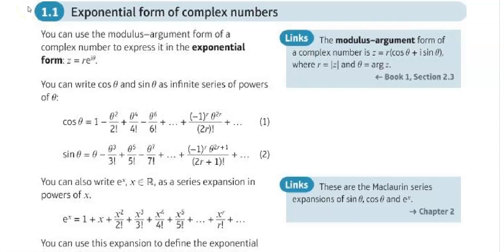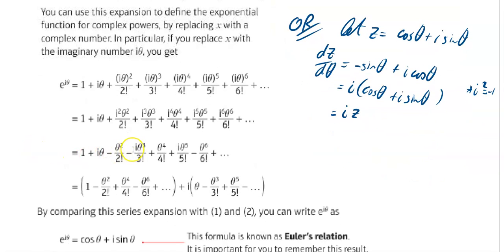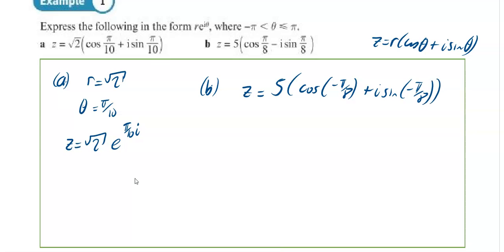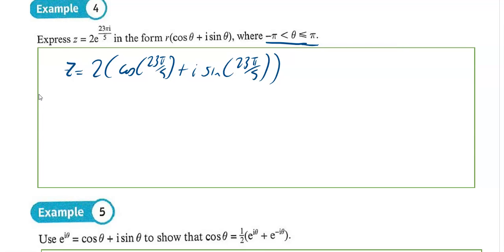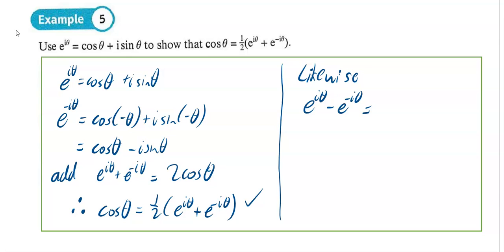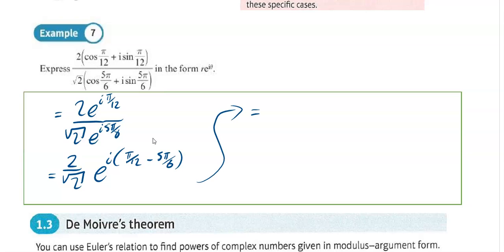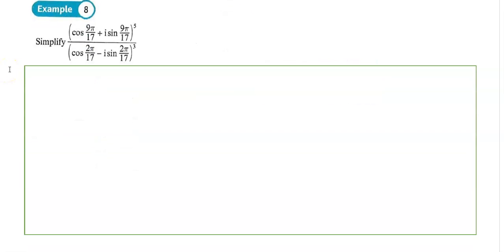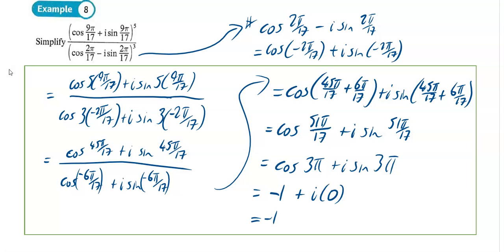FM A21 Complex Video 1 Exponential Form and DeMoirves